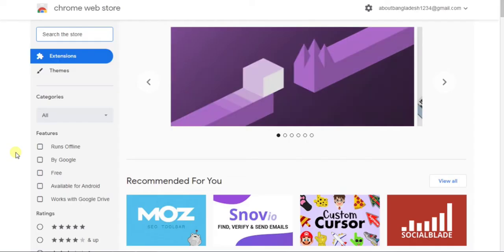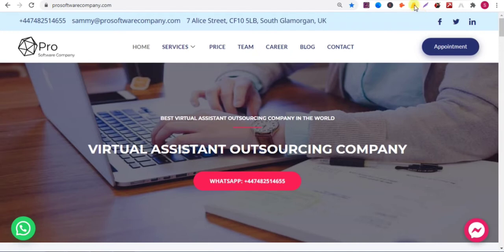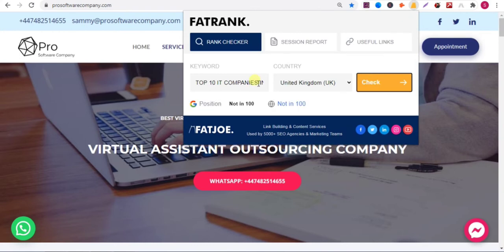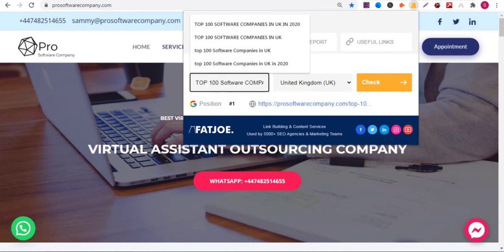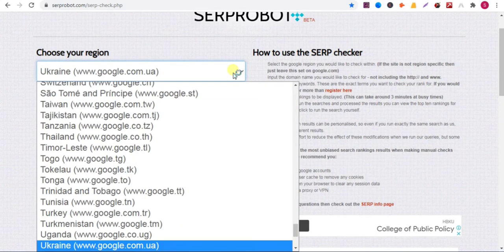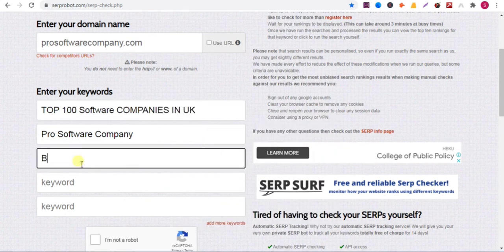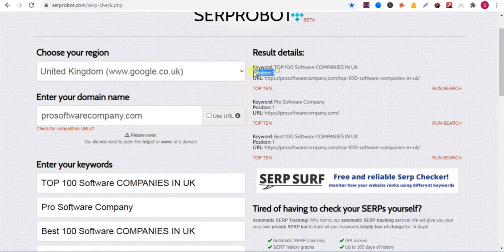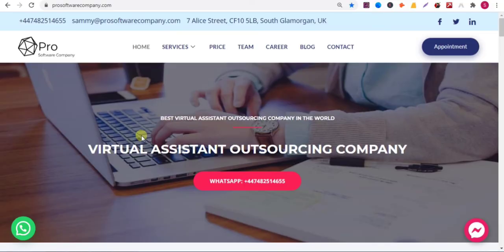Check Website Keyword Ranking| Website Ranking Checker| Google Keyword Rank Checker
Keyword Rank Checker.
Website Ranking Checker.
Keyword Rank Tracking.
Google Keyword Rank Checker.
Google Rank Checker.
Seo Ranking Checker.
Serp Checker.
Rank Checker.
Search Engine Ranking Checker.
Rank Tracking Seo.
Rank Tracking Tool.
Serp Rank Checker.
Check Website Keyword Ranking.
Google Rank Tool.
Keyword Position Checker.
Rank Checker Tool.
Google Position Checker.
Seo Rank Checker Tool.
Keyword Rank Checker Tool.
Serp Rank Tracking.
Google Website Rank Checker.
Free Serp Checker.
Best Rank Tracking Tool.
Seo Keyword Rank Checker.
Keyword Ranking Report.
Google Keyword Position Checker.
Search Rank Checker.
Website Rank Checker Google.
Google Serp Checker.
Google Search Rank Checker.
Seo Rank Tracking Tool.
Google Keyword Ranking Tool.
Google Seo Ranking Checker.
Free Keyword Rank Checker.
Check Keyword Ranking Online.
Keyword Rank Tracking Tool.
Google Rank Checker Tool.
Serp Checker Tool.
Search Engine Position Checker.
Serp Position Checker.
Free Google Rank Checker.
Keyword Position Checker Tool.
Seo Keyword Rank Tracking.
Bing Ranking Checker.
Best Keyword Ranking Tool.
Check Google Rank Position.
Seo Position Checker.
Seo Keyword Ranking Tool.
Serp Keyword Checker.
Free Seo Rank Checker.
Website Position Checker.
Google Site Rank Checker.
Serp Ranking Tool.
Google Ranking Checker Online.
Free Rank Checker.
Seo Keyword Rank Checker Tool.
Best Rank Checker Tool.
Serp Checker Online.
Free Keyword Ranking Tool.
Keyword Ranking Check.
Check Your Keyword Ranking.
Google Keyword Rank Checker Tool.
Website Search Engine Ranking Checker.
Site Keyword Ranking Checker.
Check My Keyword Rank.
Serps Keyword Rank Checker.
Google Position Checker Tool.
Google Serp Rank Checker.
Keyword Ranking Report Tool.
Position Checker.
Google Web Ranking Checker.
Check Website Position In Google.
Keyword Rank Checker Tool Online.
Serp Rank Checker Tool.
Search Engine Rank Checker Tool.
Website Search Ranking Checker.
Check Your Website Keyword Ranking.
How To Check Website Ranking On Google.
My Serp Checker.
Best Serp Checker.
Best Keyword Rank Checker Tool.
Seo Keyword Ranking Report.
Best Rank Checker.
Multiple Keyword Rank Checker.
Bulk Rank Checker.
Keyword Search Position Checker.
Bulk Keyword Rank Checker.
Best Google Ranking Checker.
How To Check Website Keyword Ranking.
Free Rank Tracking Tool.
Best Seo Rank Checker.
Best Keyword Rank Checker.
Website Keyword Ranking Tool.
Seo Serp Rank Checker.
Search Engine Position Checker Tool.
Website Rank Checker Tool.
Google Search Engine Position Checker.
How Do I Check My Keyword Ranking.
Seo Keyword Position Checker.

| Thanks |